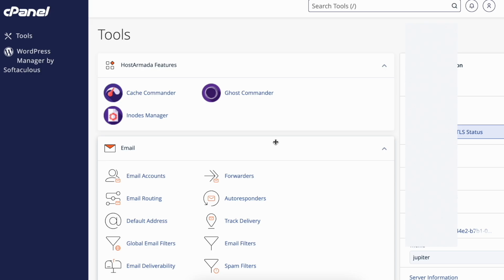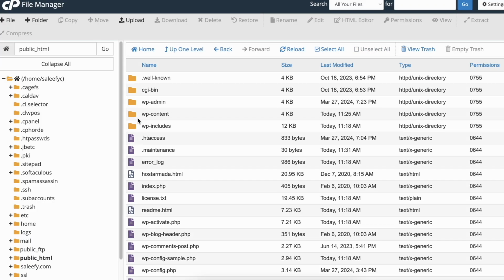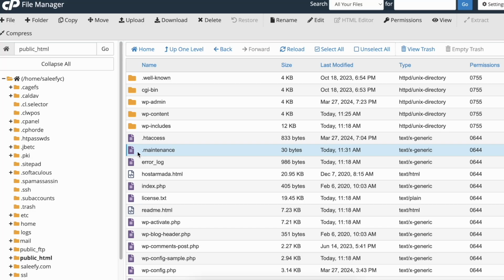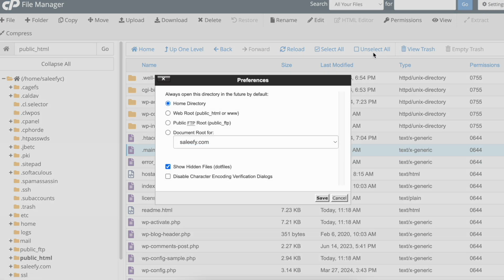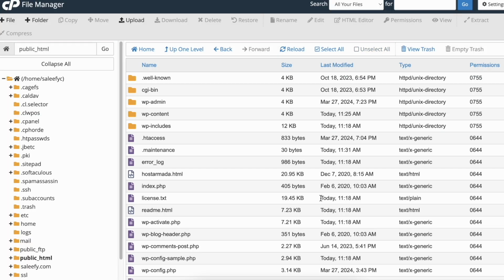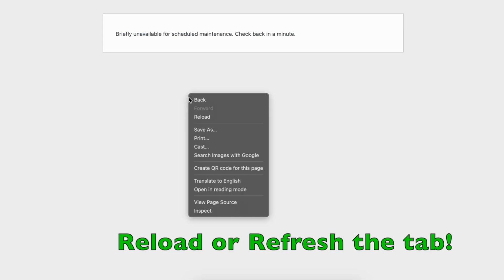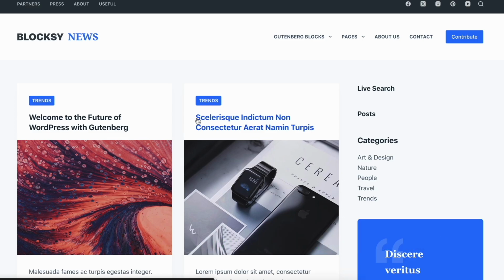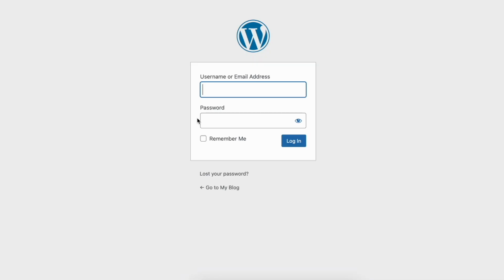How to Fix WordPress Stuck in Maintenance Mode | Briefly Unavailable for Scheduled Maintenance Fix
Are you stuck in the WordPress maintenance mode screen? Cannot access the website at all? It may happen when you update your WordPress core, themes, or plugins and something goes wrong in the process. Usually the maintenance mode goes away automatically in less than a minute or two. But if something goes wrong, it may get stuck. At that point, you need to fix it manually. In this video we’ll show how to fix the WordPress stuck in maintenance mode error.

In the video, we used an experimental website which is stuck in the maintenance mode. There you can see the error message “Briefly unavailable for scheduled maintenance. Check back in a minute.” on the screen. To solve this issue, we have to access our WordPress files. There are many ways to access the WordPress files depending on your hosting provider. We have a detailed tutorial on how to access your WordPress files. We’ve linked that in this video’s description. Thanks!

⭐️⭐️ Relevant Links ⭐️⭐️